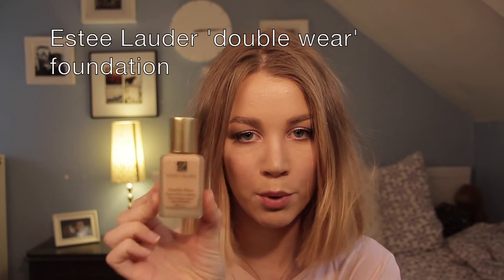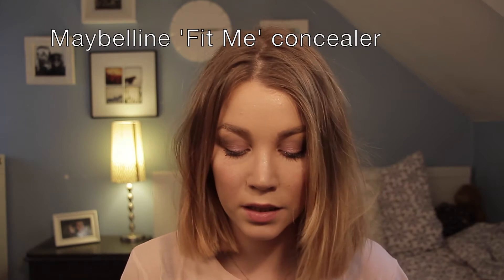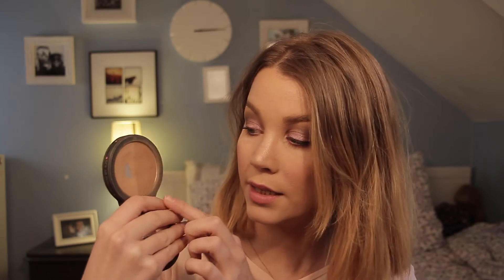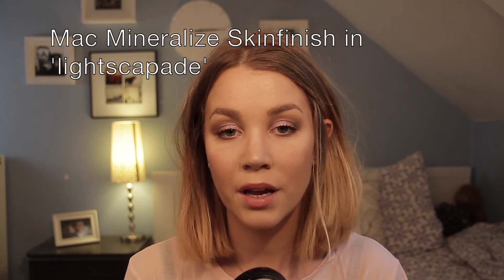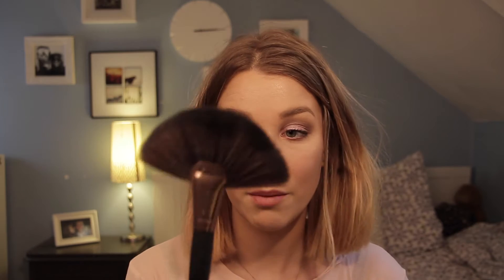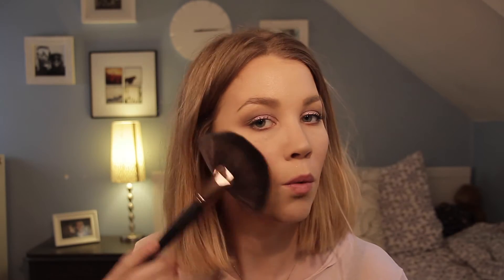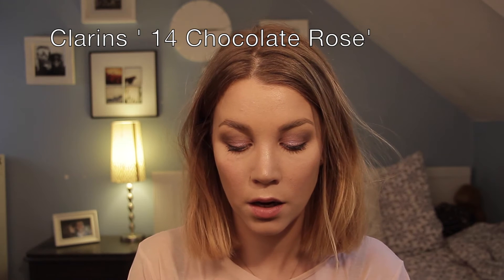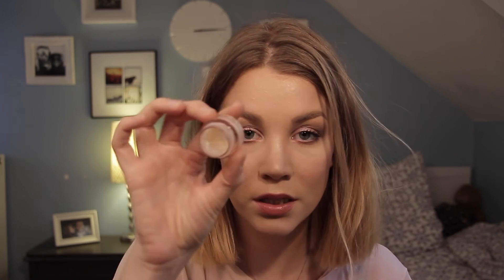January Favorites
In this video I'll be showing you what I have been loving for the past month :)